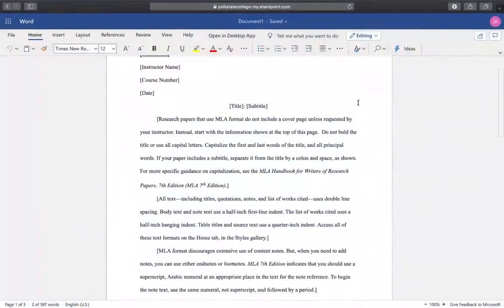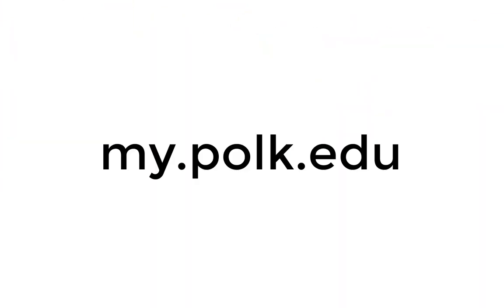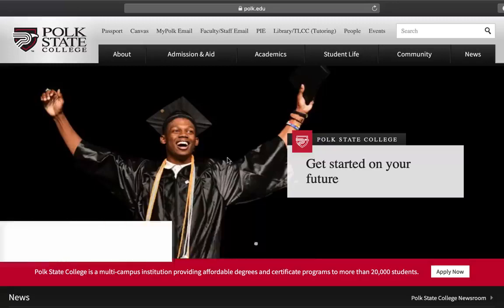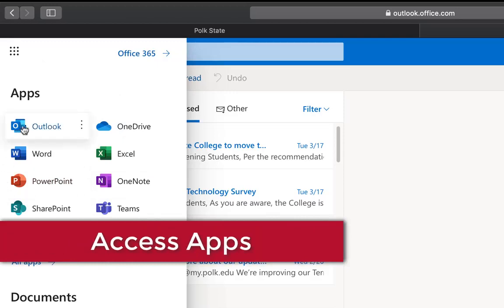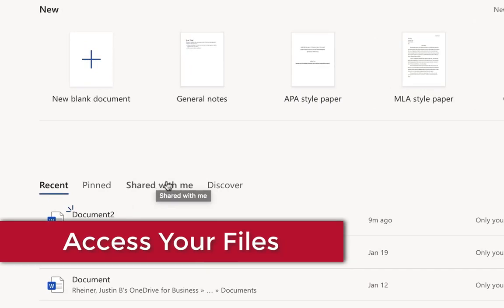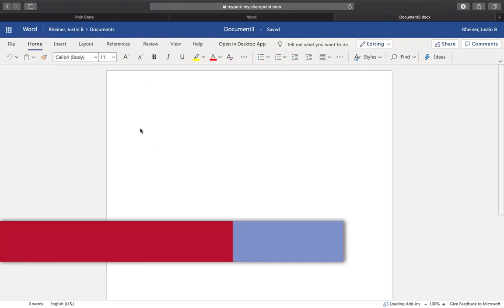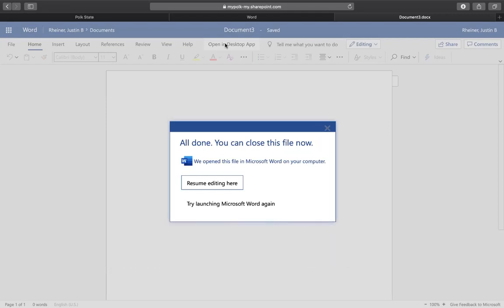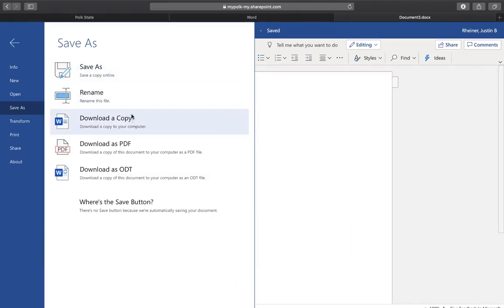Office 365-Polk State College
How to access Office 365 at Polk State College